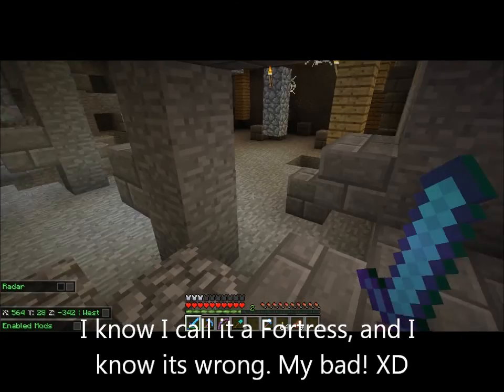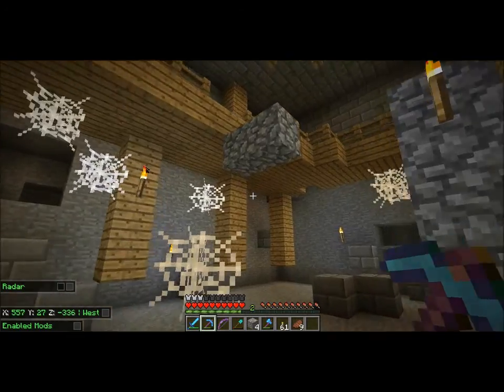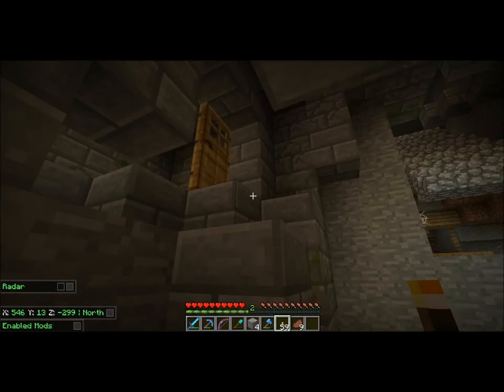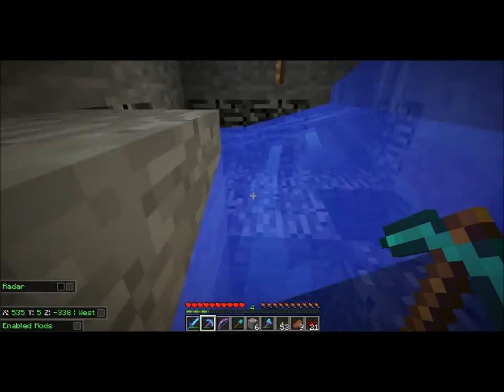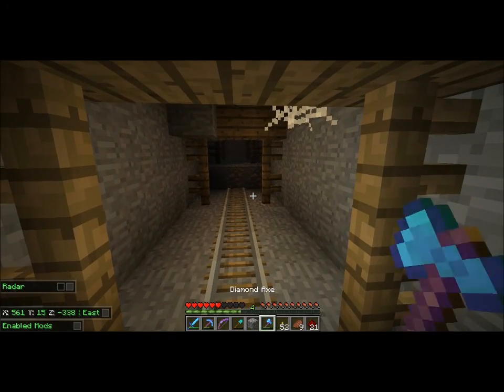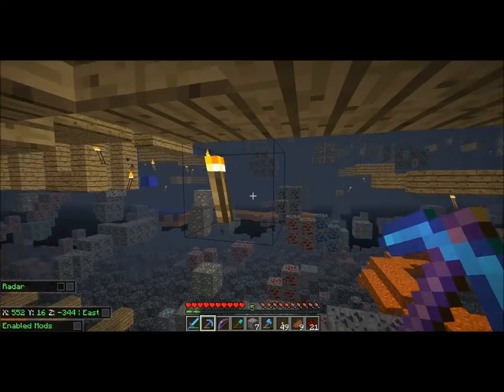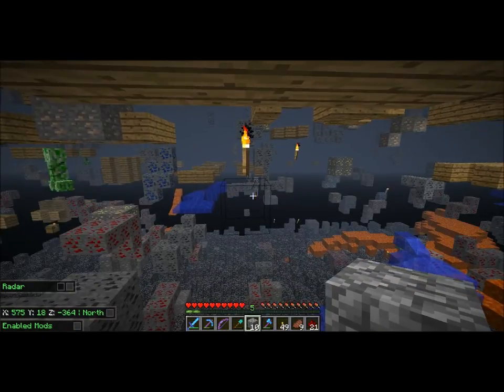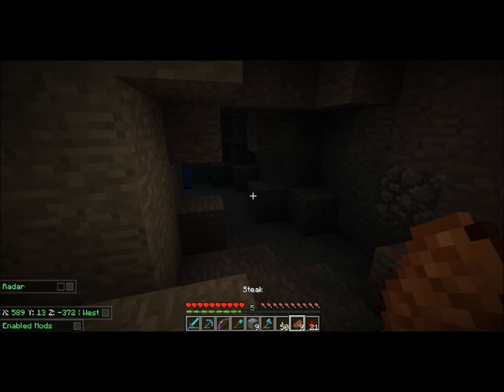MineCraft Let's Play: The Stronghold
WE FOUND THE STRONGHOLD!

Minecraft version 1.5 no texture packs